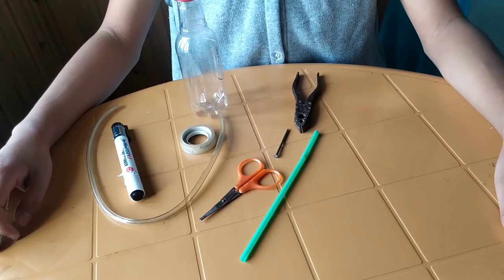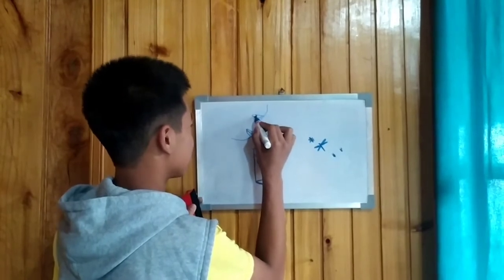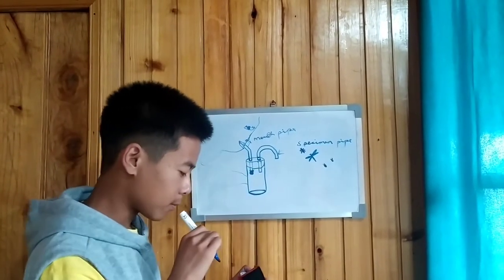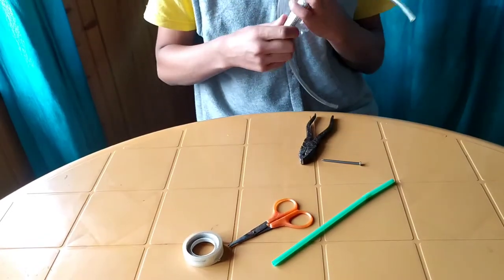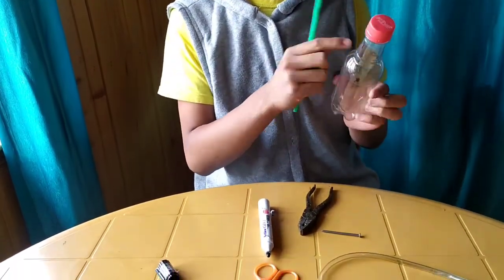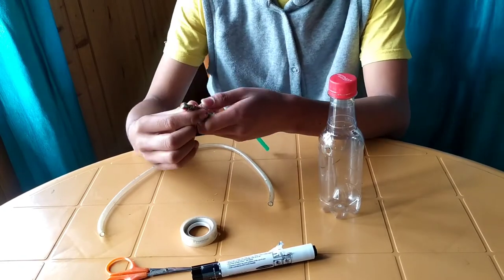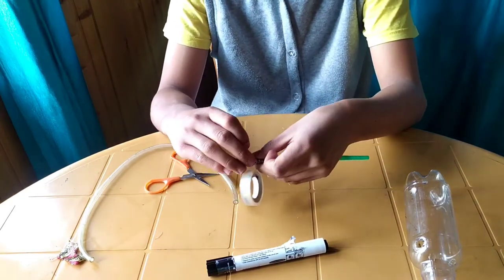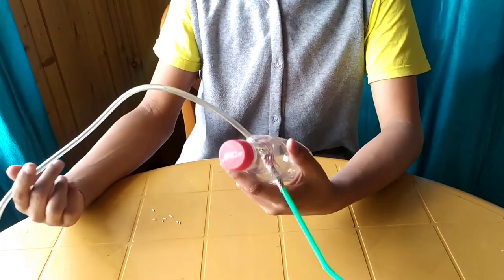how to make a pooter for insect collection. By Anmol Samsuhang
second part of basic things needed for insect collection